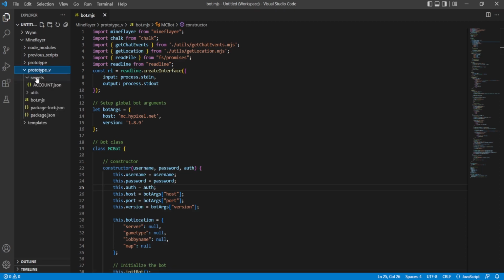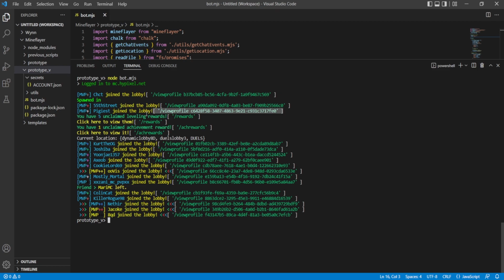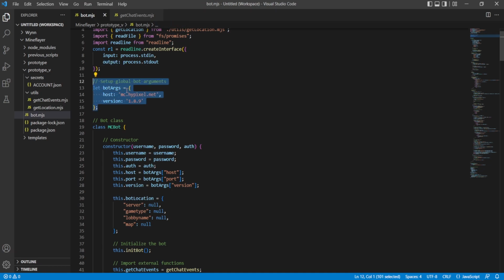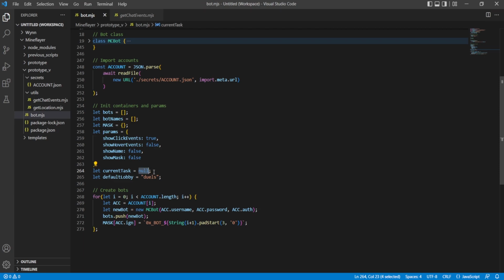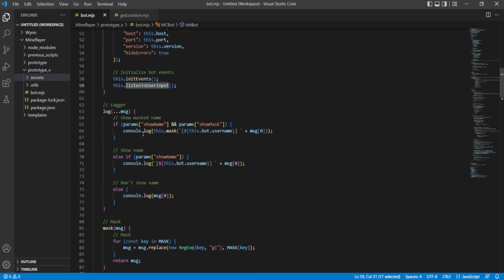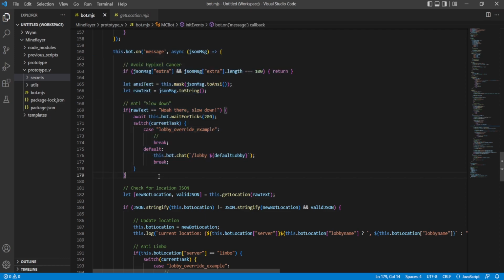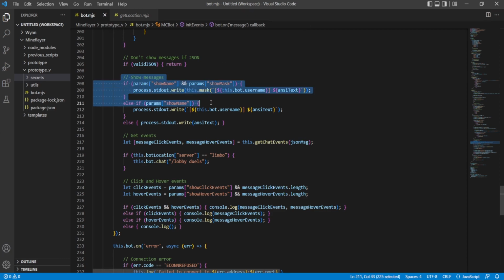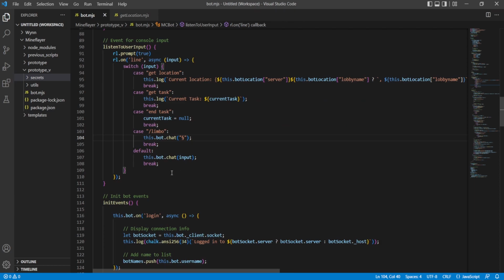Minecraft Hypixel Bot (Using Mineflayer.js) [Template]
A robust Mineflayer.js bot template to make Minecraft bots that can play on Hypixel. Includes a lot of base features such as anti-limbo, auto-reconnect, and tasks. Feel free to showcase bots you make using this template on the discord!

Timestamps:
0:00 - Intro
2:10 - Basic Showcase
3:16 - Chat events
4:38 - How the code works
19:47 - Custom commands
21:00 - Overview